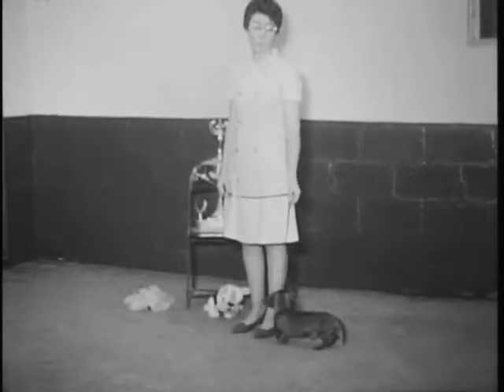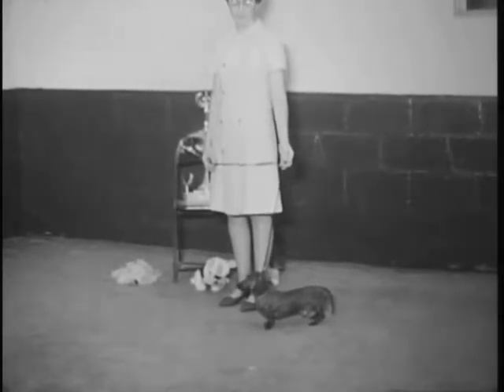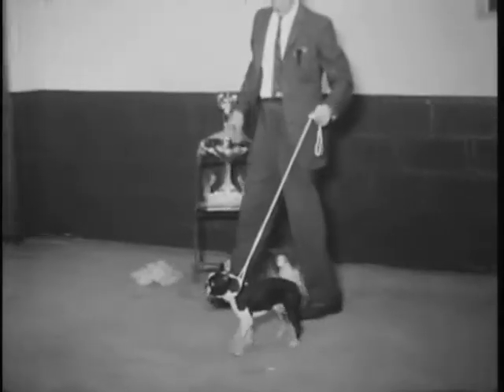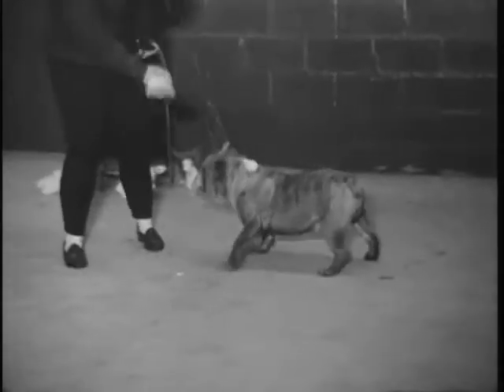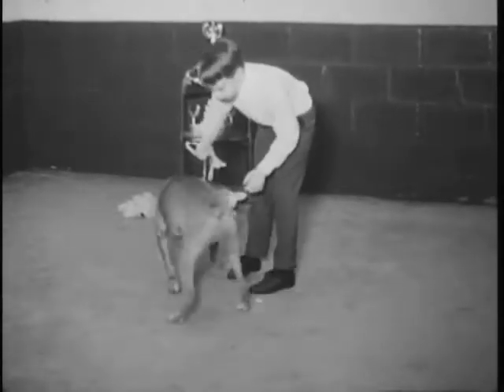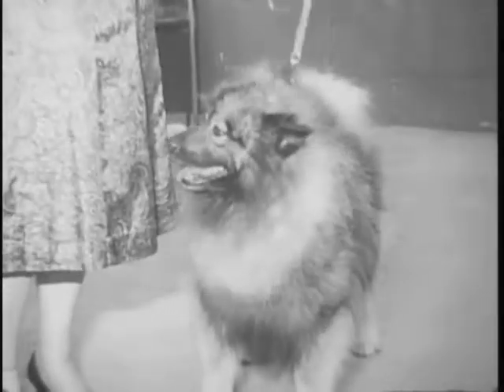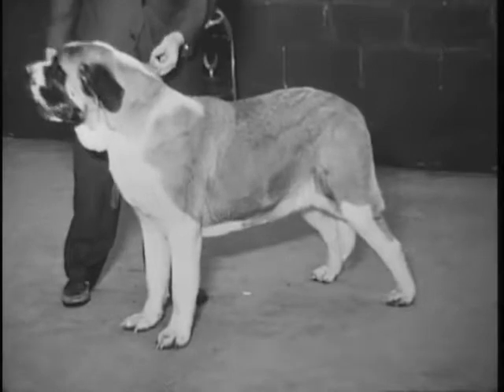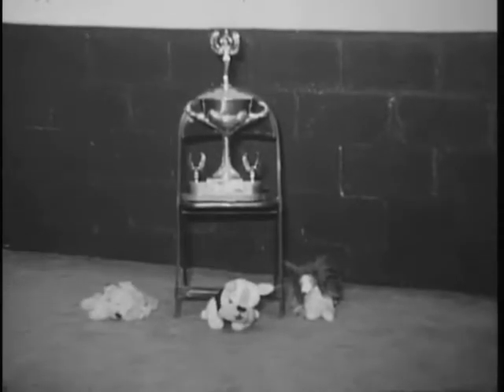Muncie Kennel Club Dog Show preview, 1969-01-26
Preview for Muncie Kennel Club all-breed dog show featuring Mary A. Sipple and her miniature dachshund, Margaret Simmons and her Maltese, Charlie Lesegonish and his Boston terrier, Mary Ann Wurffel and her bulldog, Roy Hoover's son with his boxer, Leora Brinson and her keeshond, and Bob Thompson and his St. Bernard.

The Muncie and Delaware County Film and Videos digital collection consists of digitized historical films and videos in various formats ranging from circa 1913 to 1990. In an effort to provide documentation of important events in and around the Delaware County, Indiana area, this rare footage is now available online. Additional films and videos will be added to this collection in the future.

This collection of digitized films includes footage in both black and white and color. Included are films of a tour of Camp Chesterfield in the early 1970s; the Delaware County Council Boy Scout Fair at the Delaware County fairgrounds in 1965; the Westinghouse plant groundbreaking on November 5, 1959; a Delaware County, Indiana fireman demonstration that included fire departments from the cities of Albany, Eaton, Union, Blountsville, Muncie, and Salem; the Delco Remy UAW strike involving the Anderson, Indiana plant and the Muncie, Indiana community over improved health and safety conditions for workers during the 1970s; and the 1913 flood in Indiana that reached various counties along the White River, including Delaware County, Indiana.

Also included are films that were conducted by WLBC-TV, as a part of a segment titled, "Week in Review." The station was created in 1953 by Don Burton. WLBC-TV Channel 49 was sold in 1971 to a local non-profit group, who changed the station`s callsign to the current WIPB-TV. The station was eventually acquired by Ball State University on October 31, 1971 and remains to be its present licensee.

To access this video in the Ball State University Digital Media Repository

To access other items in the Muncie and Delaware County Films and Videos collection